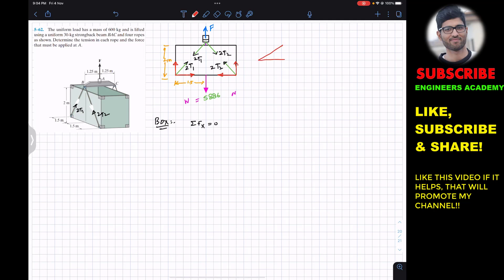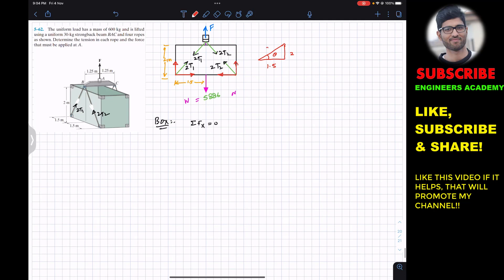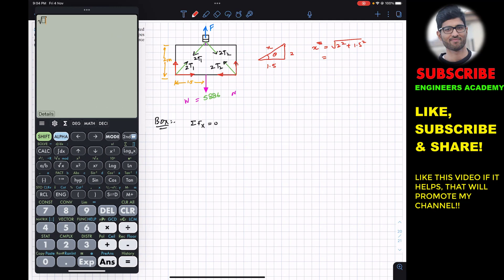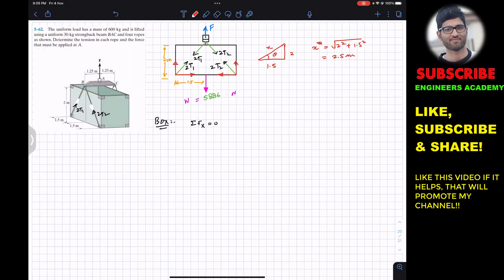5-62 Equilibrium of a Rigid Body (3D Equilibrium Problems) Chapter 5 Engineers Academy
How to solve 3d Equilibrium Problems | Engineers Academy

5–62. The uniform load has a mass of 600 kg and is lifted using a uniform 30-kg strongback beam BAC and four ropes as shown. Determine the tension in each rope and the force that must be applied at A.